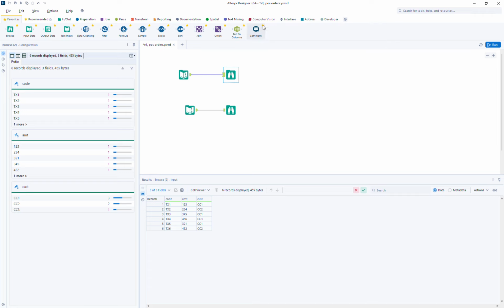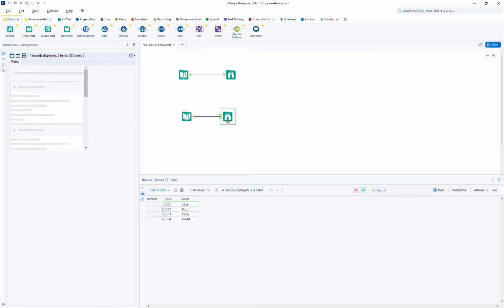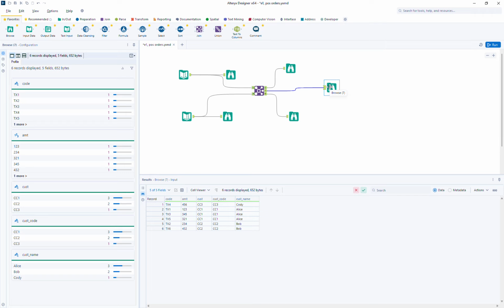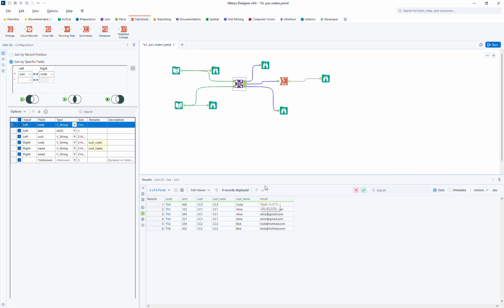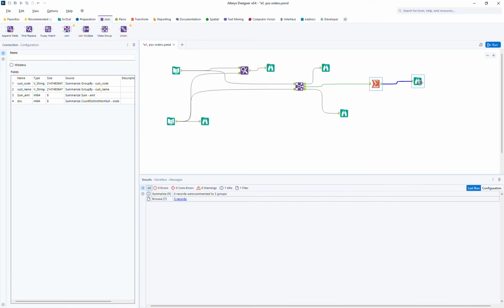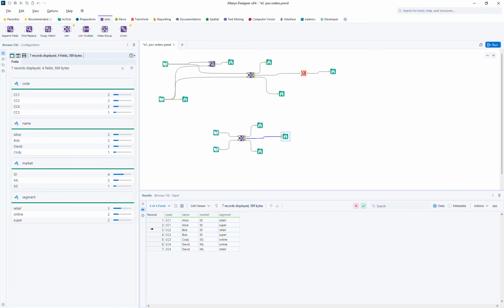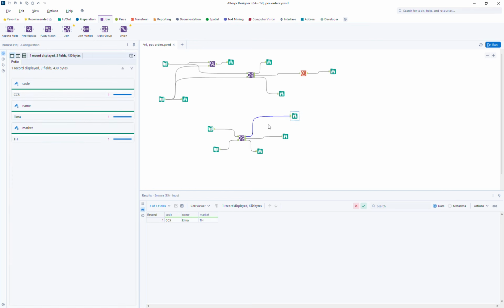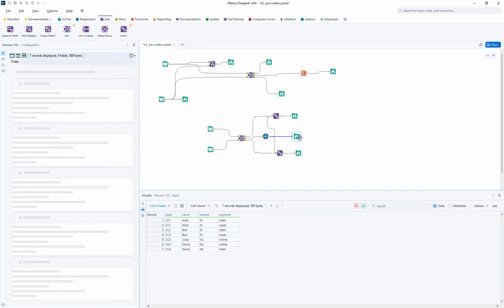yxbi May25, left join, right join, outer join, relational algebra, pos orders